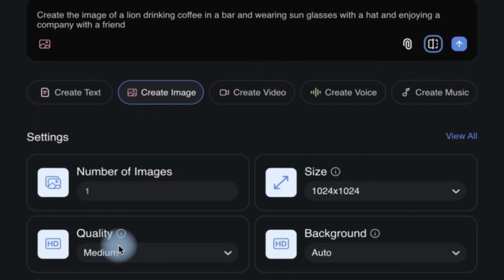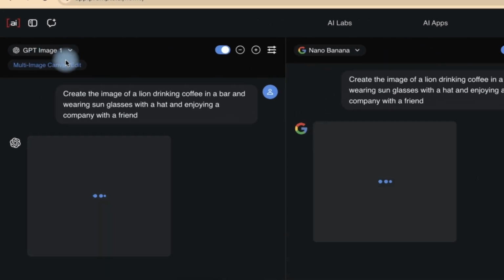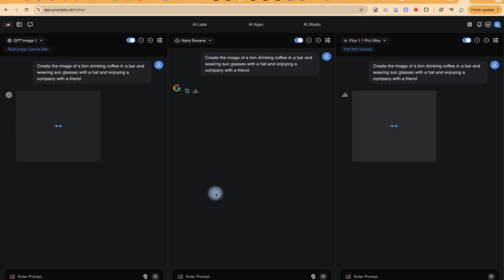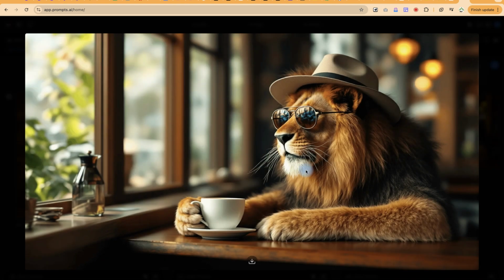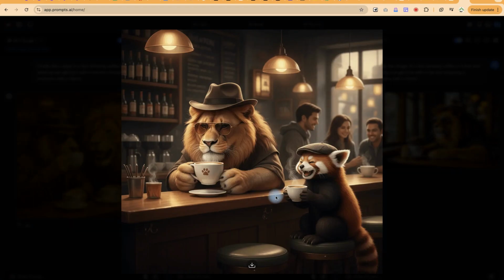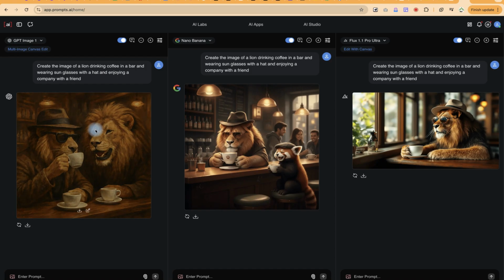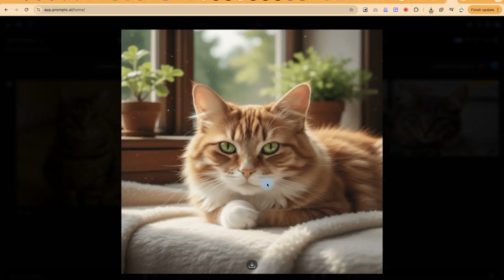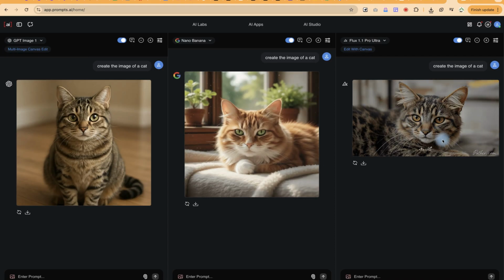Text to Realistic Images Using Prompts AI – Step-by-Step Tutorial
In this video, you’ll learn how to convert text into realistic images using Prompts AI. This powerful AI tool allows you to generate high-quality, lifelike images simply by writing detailed prompts. Whether you’re a content creator, designer, marketer, student, or AI enthusiast, Prompts AI helps you turn ideas into stunning visuals within seconds. You’ll see how to write effective prompts, adjust styles, and create realistic images for social media, presentations, marketing materials, and creative projects. No design experience is required—just text and imagination.